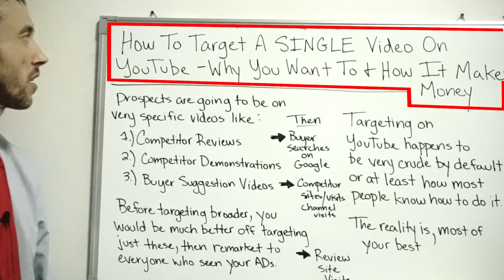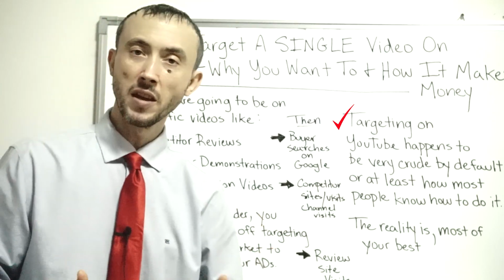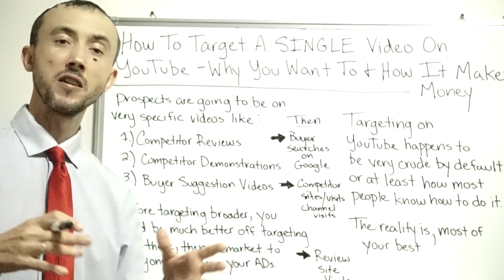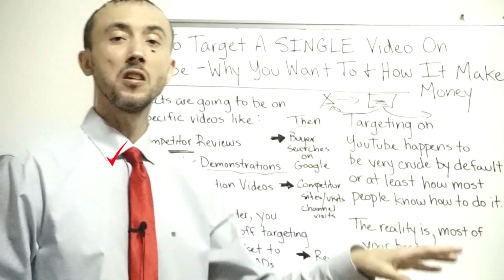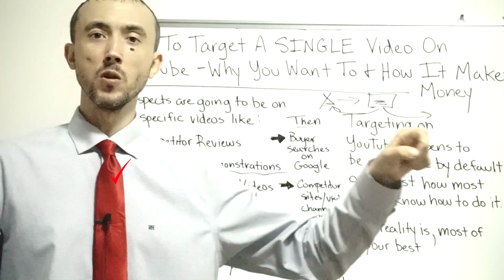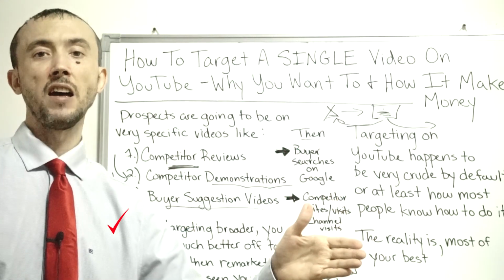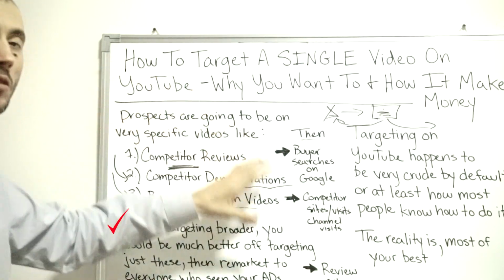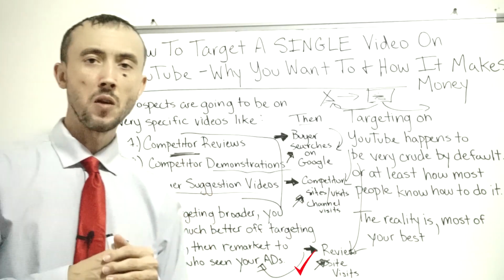🎯💡 How To Target A SINGLE Video On YouTube ?- Why To Do This & How This Makes The Most Money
There are numerous reasons to target single, handpicked videos on YouTube. 🎯💡

 For one, targeting users who are watching videos about your competitors’ are the most profitable users to go after on the platform. 📈💼

Targeting individual videos like I am about to show in this video is often what it takes to make your YouTube campaigns net positive ROI in many cases. 💰🚀

Timestamps:
1:41 Targeting on YouTube happens to be very crude by default
5:42 Most of your best prospects are going to be very specific videos
7:51 Competitor Reviews
8:42 Competitor Demonstration
13:50 Buyer Suggestion Videos
18:42 Before Targeting broader
24:53 Buyer Searches on Google
25:55 Competitor sites/visits channel visits
26:14 Review Site Visits